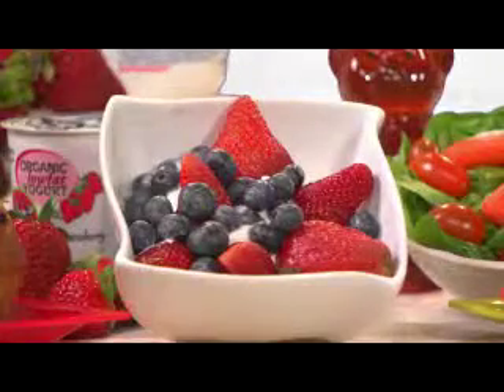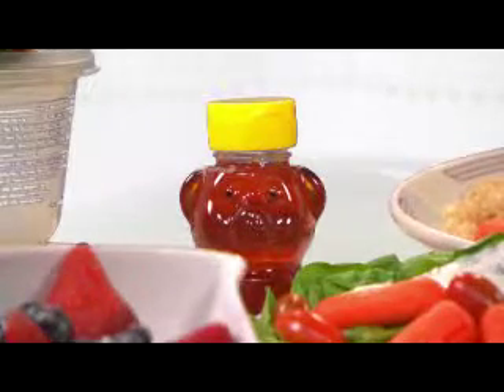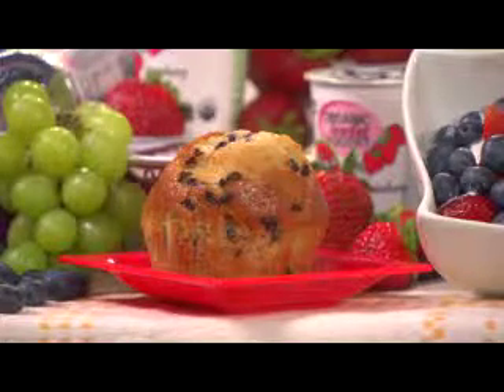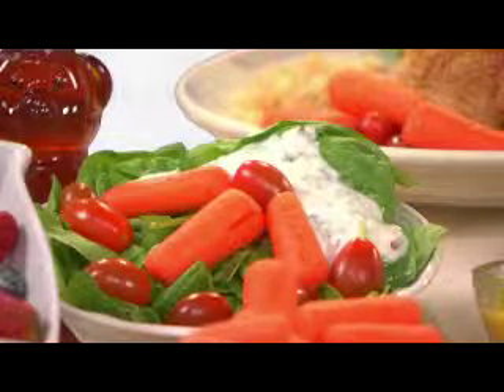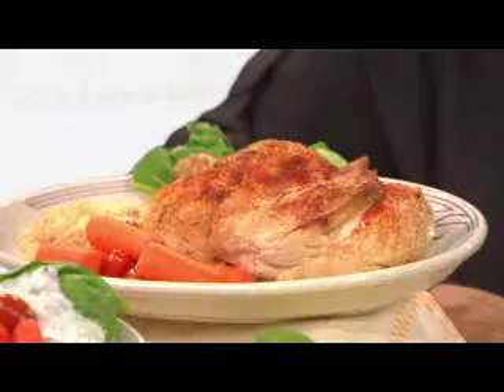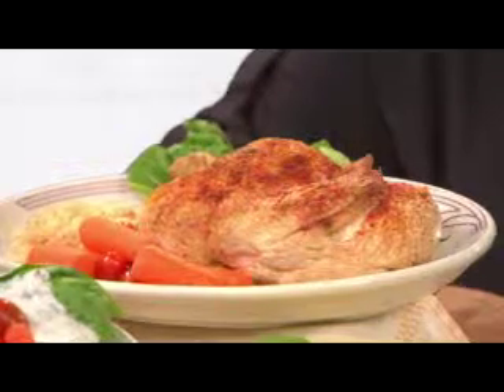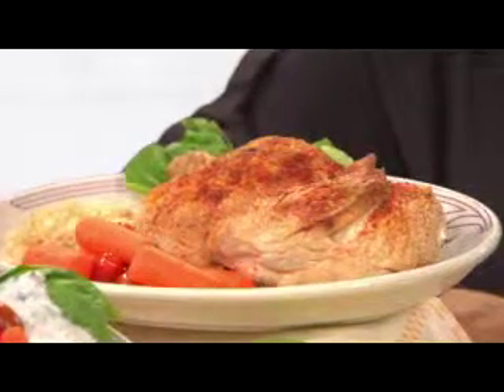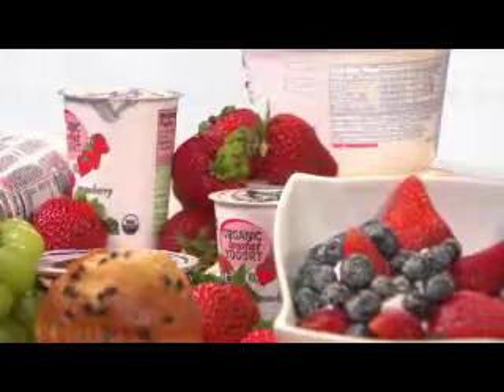Tips for healthy eating with yoghurt